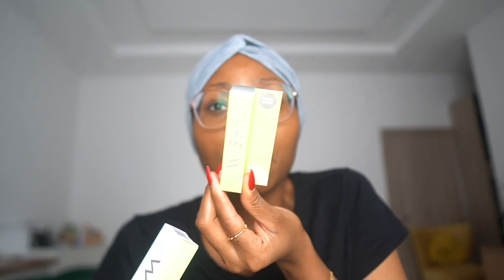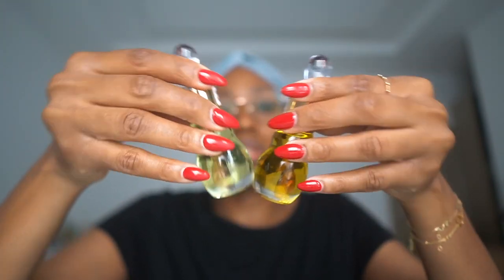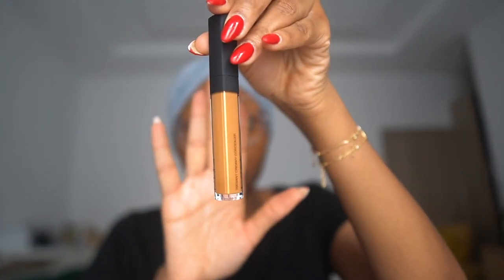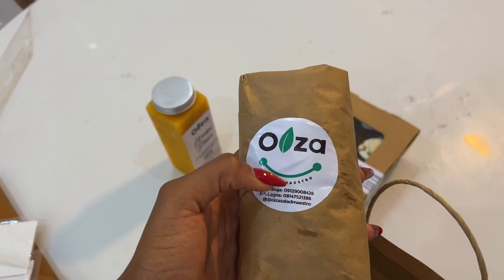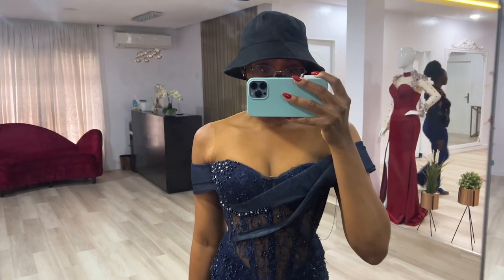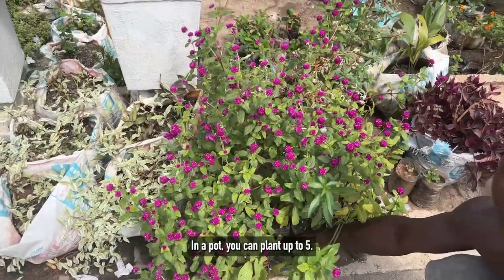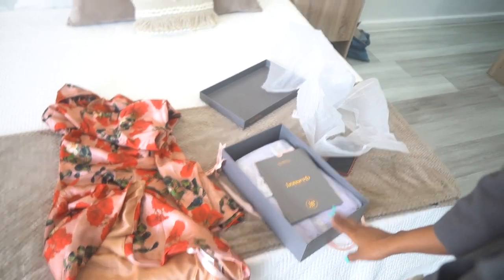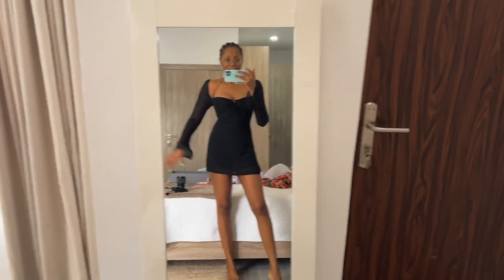VLOG: SHOPPING FOR PLANTS, MINI HAUL, FITTING MY DRESS, HOME DECOR, etc | VLOG #65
Hey loves, in this vlog I share a week in my life. Shopping for plants, Mini clothing and shopping haul, fitting for my dress, etc.

RELEVANT INFORMATION:

HUDA Beauty PR

Ajmal Perfume  - Oil Perfumes - Ground Level, Mall of the Emirates
Scents:
- OUD ROSE
- A LOVELY TIME

SEPHORA HAUL

Moisturizer - Glam Glow Super Water Gel (Triple acid oil-free)
Charlotte Tilbury - The Feline Flick - Pen Eyeliner
Charlotte Tilbury - Hollywood Flawless Filter
NARS - Sheer Glow Foundation  (Macao)
NARS - Radiant Creamy Concealer (Walnut)
Kay Ali - Hair mist - Déjà Vu White flower 57 -
Shiseido clear sunscreen stick SPF 50+

Salad & Smoothie - OIZA
Fashion Designer - House of Dova

Plants - Admiralty Way Lekki Phase1

* Globe Amaranth
* Coconut Palm
* Snake plant
* Rubber Plant
* Peace Lily
* Bunny ears Cactus

Sweetest Gyal - Maz😘
Designated Chinchi - Nneoma 😒😤

“God keeps every promise he makes. He is like a shield for all who seek his protection.” Proverbs‬ ‭30:5‬ ‭

Vlog
Travel Vlog
Dimma Umeh
Dimma Living
Lagos Vlog
Dubai Vlog